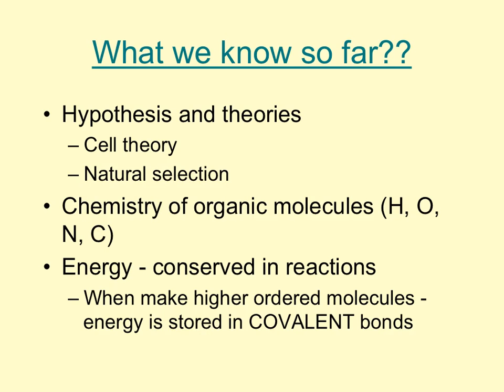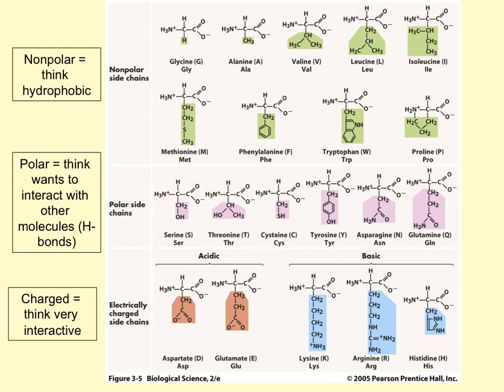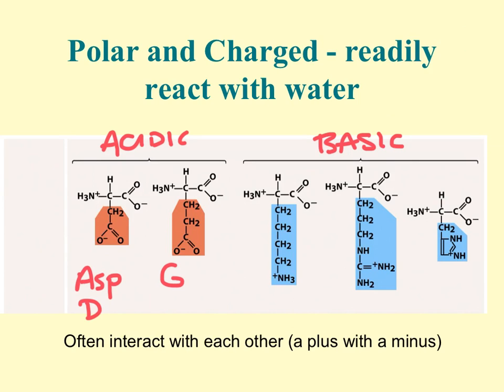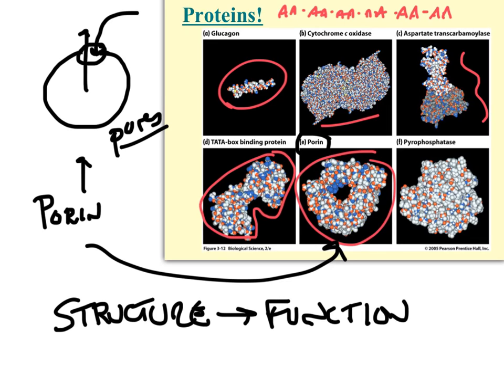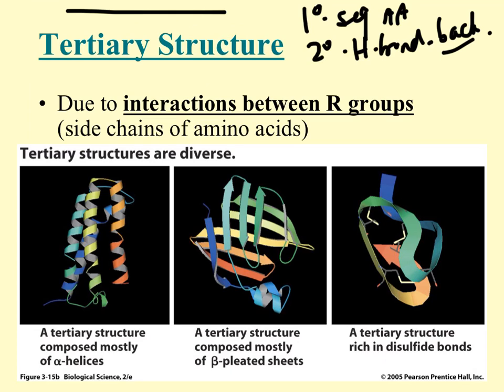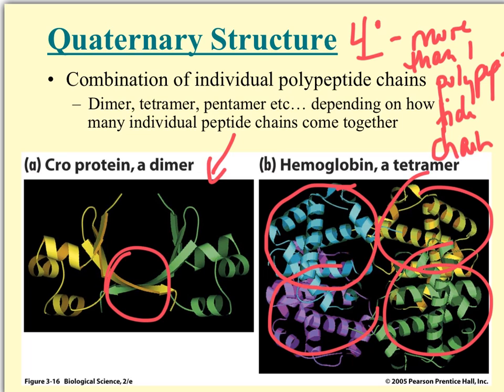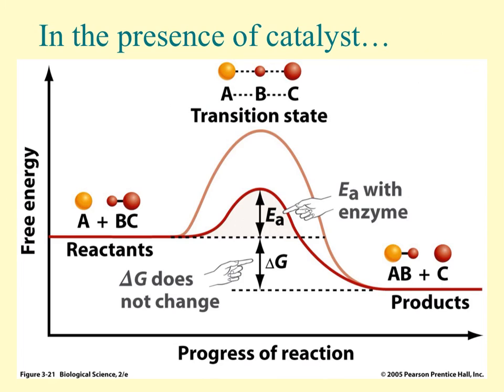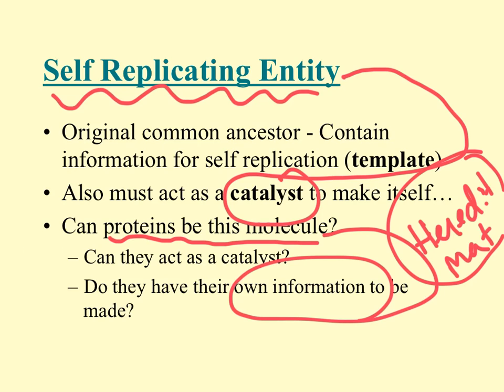Proteins Biol107 Flip2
This lecture discusses the structure and functions of proteins starting with amino acids. The four levels of protein structure are discussed.  And how enzymes affect reactions is also presented.